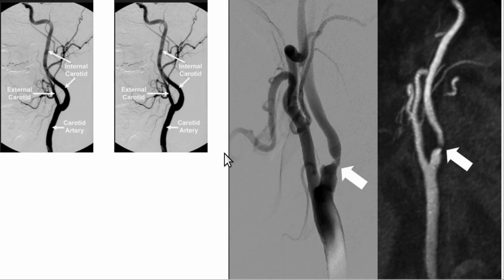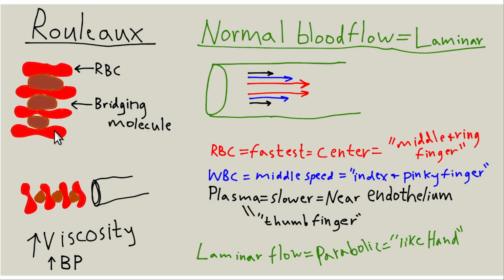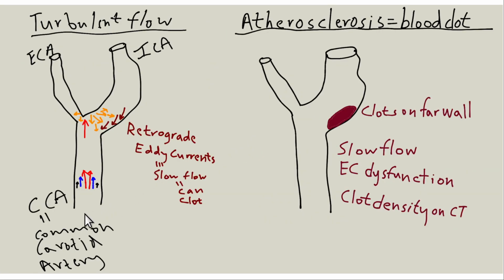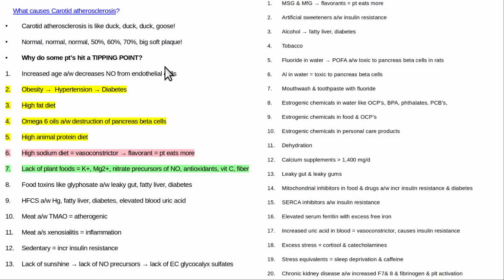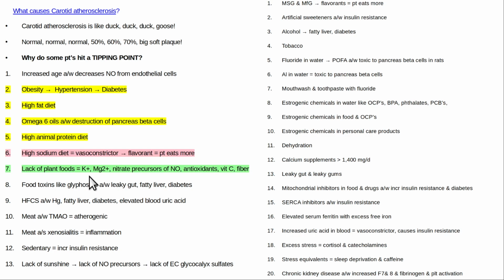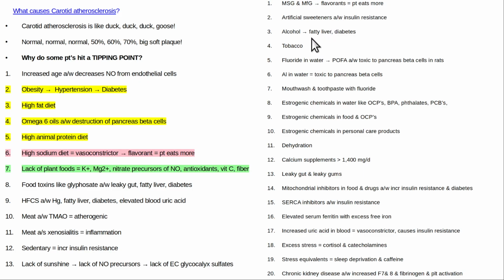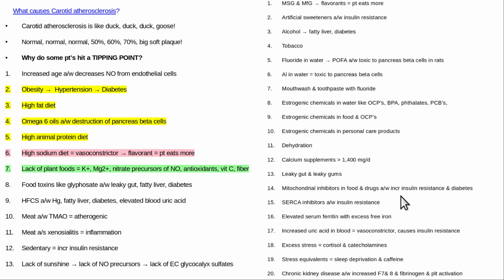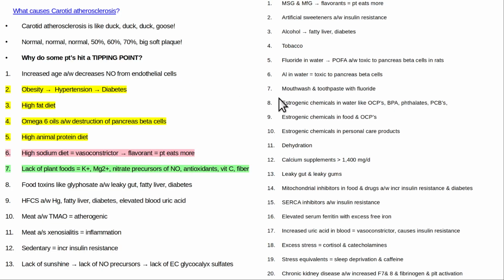What causes carotid atherosclerosis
Duck, duck, duck, GOOSE!   Pt's goose is cooked!  Smart move is don't allow yourself to get to the "tipping point," where atherosclerotic plaques (blood clots) form in the internal carotid artery.